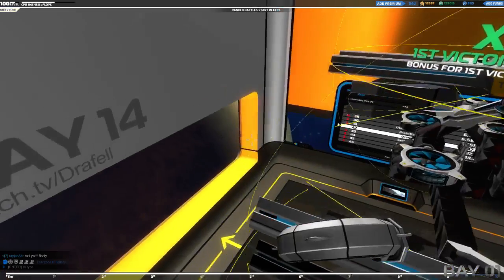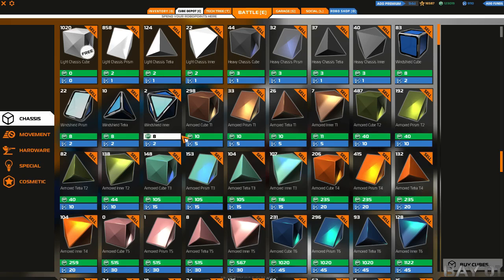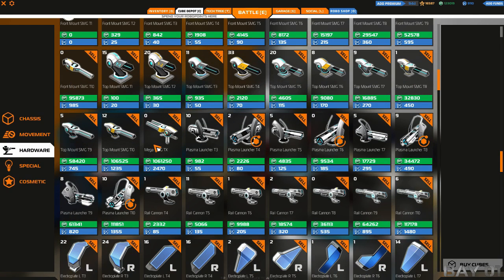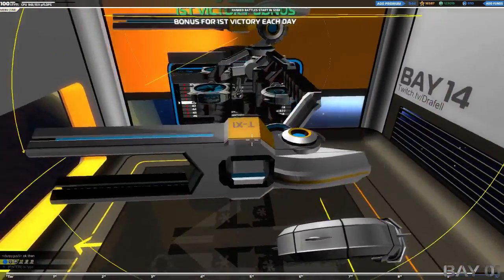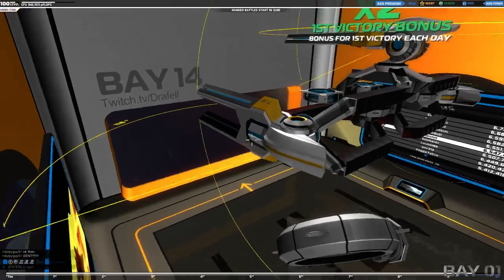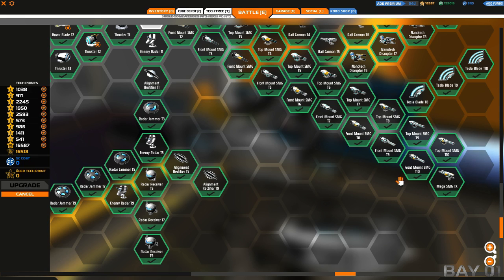Robocraft Update Notes: Countdown to Megabots 3...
ESubscribe!

System Specs:
Processor: i5-3570k @ 3.4Ghz
Motherboard: ASRock Z77 Extreme 4
Graphics: Sapphire Radeon HD 7850 OC
RAM: 8gb (2x4gb) G-Skill DDR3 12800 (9,9,9,24)